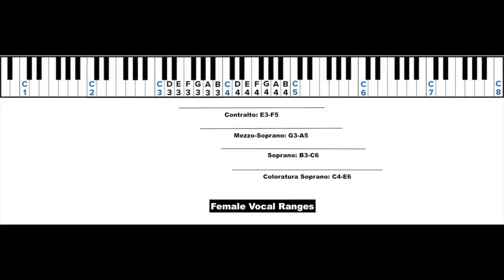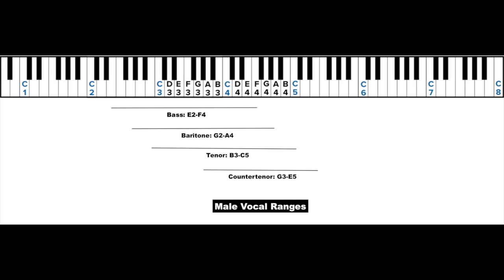Voice Type & How to Find Yours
What kind of voice do you have? How are voices classified? Are choral, pop, and opera singers divided in the same way?

This video discusses 5 key factors used for determining your voice type: vocal range, tessitura, timbre (tone quality), weight, and physical characteristics (gender/age). Singing high or singing low doesn't mean your a certain kind of voice. All factors should be considered when discovering your vocal classification.

Keep in mind, your voice will grow and change as you do vocal exercises! Your voice type (fach) may also change.

It's like a personality test, but for voice.
WE HAVE MERCH!

Music Gear Questions?

COURSES
🎵MUSIC APPRECIATION COURSE🎵
Want to understand how to listen to and appreciate music more? My Music Appreciation course is now live.

🎶DEMYSTIFYING SINGING🎶
My intensive 7-week course on vocal foundations includes weekly group sessions and private lessons.
Elizabeth Zharoff is an international opera singer and voice coach, with 3 degrees in voice, opera, and music production. She's performed in 18 languages throughout major venues in Europe, America, and Asia. Currently based somewhere between Los Angeles and Tucson, Arizona, Elizabeth spends her days researching voice, singing, teaching, writing music, and recording TONS. She also plays Diablo and Dungeons & Dragons.